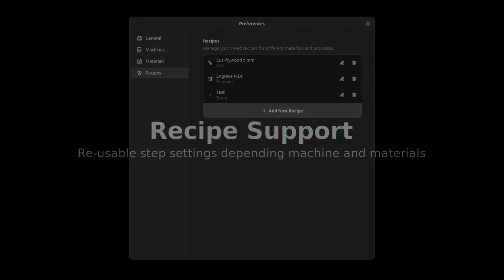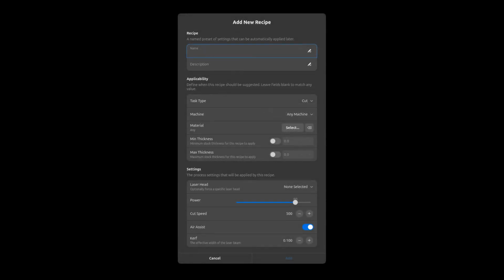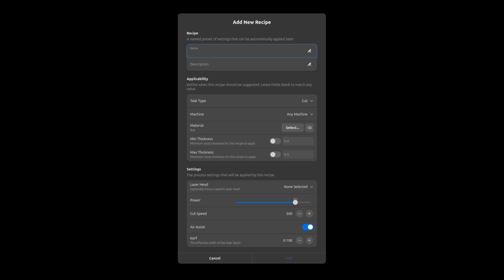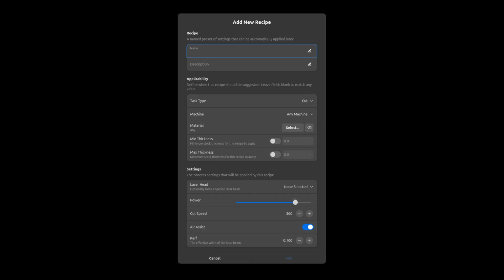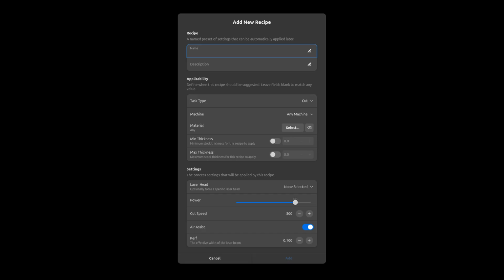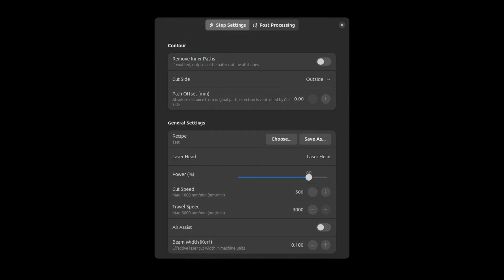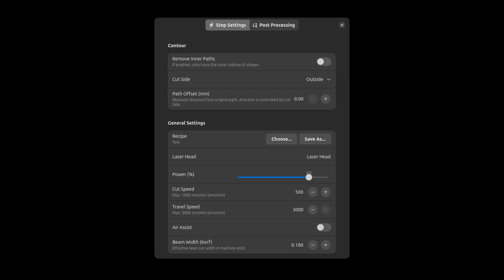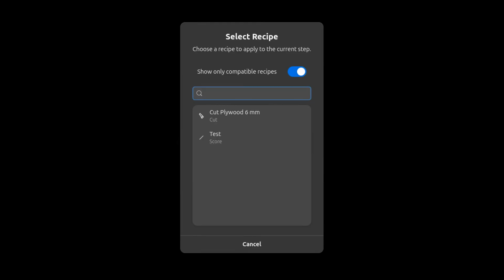Open Source Laser Cutting - How to use Recipes in Rayforge 0.24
This video is a brief introduction to the recipe support that was recently added in Rayforge 0.24.